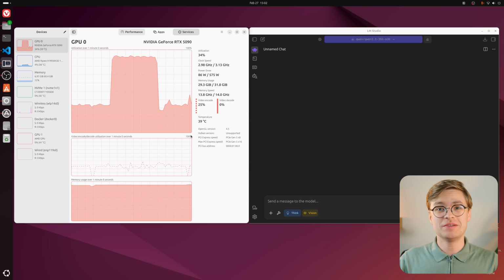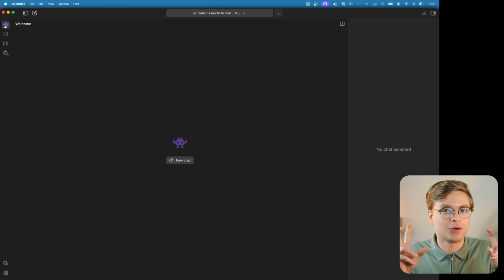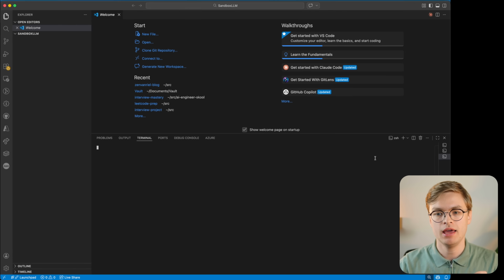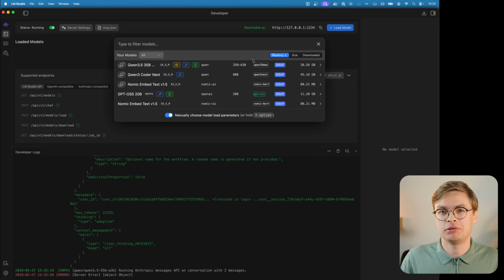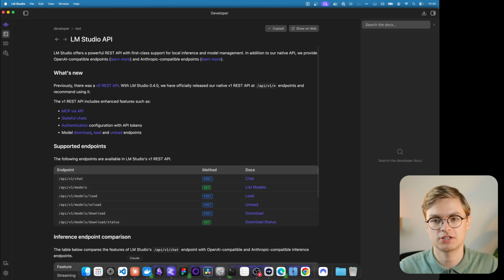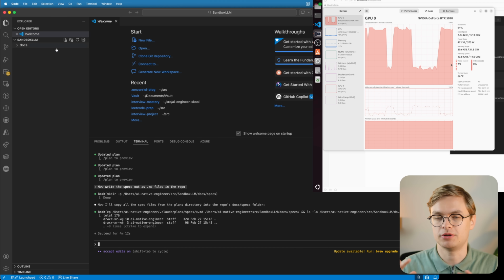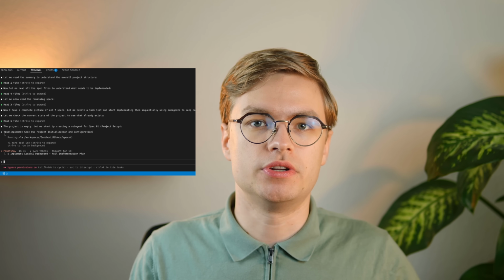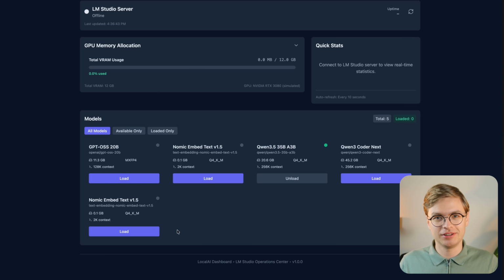The Unbeatable Local AI Coding Workflow (Full 2026 Setup)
Run Claude Code with local AI models using LM Studio and a powerful GPU, no cloud API keys needed. In this video, I walk through my complete local AI coding setup: running Qwen 3.5 on an RTX 5090, linking my Linux GPU machine to my MacBook using LM Studio Link, and connecting Claude Code to local models through LM Studio's Anthropic-compatible API endpoint. Then I build a full-stack Next.js dashboard from scratch using only local AI to prove it actually works and I share the real limitations most YouTubers won't tell you about.

Sources & Documentation

- Use Your LM Studio Models in Claude Code (LM Studio Blog)

- How to run local AI models on your GPU for coding (Qwen 3.5 35B on RTX 5090)
- Why GPU offloading vs system RAM makes a huge difference in local AI speed
- How to use LM Studio Link to share models between machines (Linux GPU → MacBook)
- How to connect Claude Code to local models via LM Studio's Anthropic-compatible endpoint
- Why Claude Code's system prompt makes local models much slower than empty chat
- The context window pitfall: why the default 4K tokens hangs Claude Code and how to fix it
- Building a real full-stack Next.js app with Claude Code and local AI models
- How to use sub-agents in Claude Code to maximize a limited local context window
- Running Claude Code in bypass-all-permissions mode safely with dev containers
- Honest comparison: local AI coding vs cloud models — bugs, speed, and trade-offs

Timestamps
0:19 My Local AI Linux Machine
1:43 Expose LLM to weak laptop (LM Studio Link)
3:01 Connecting Claude Code to local model
6:16 Optimize LLM Parameters Locally
7:58 Scoping a full-stack app
8:59 Grounding local AI in documentation
10:41 Keeping track of context
12:09 Context overflow settings
13:09 200k Context Window Build
15:17 The Final App Result

Everyone is promoting Claude Code with local models, but most of them aren't actually using it for real projects. I wanted to show the full workflow end-to-end — from setting up your GPU to building a real full-stack app including the pitfalls, slowdowns, and honest limitations that other videos leave out.